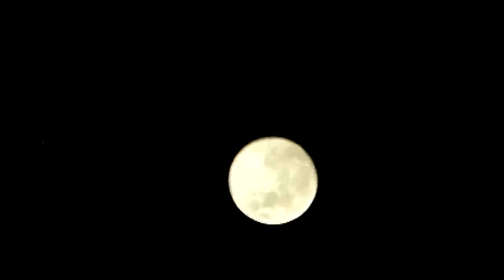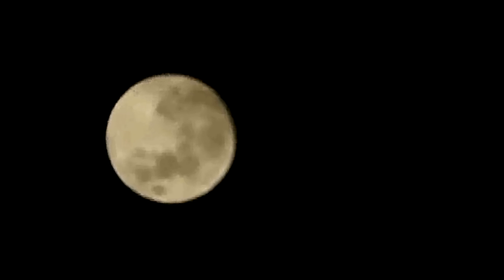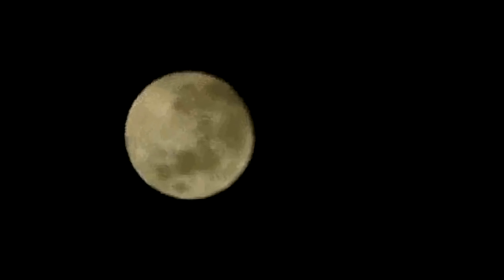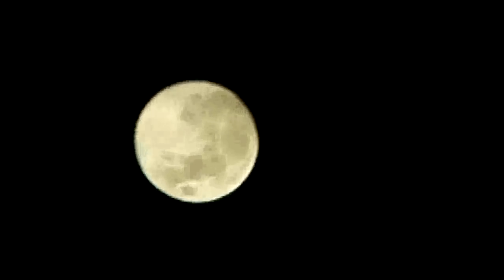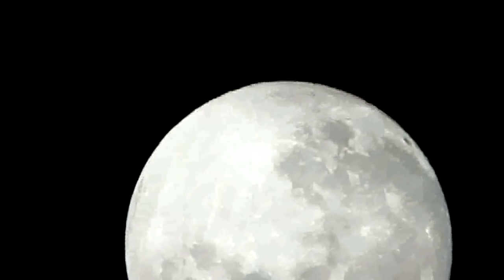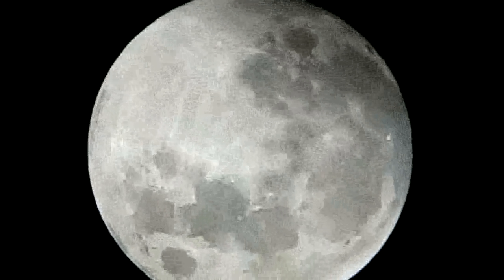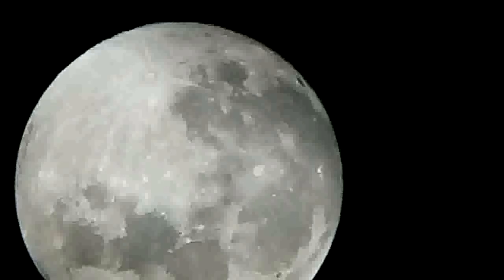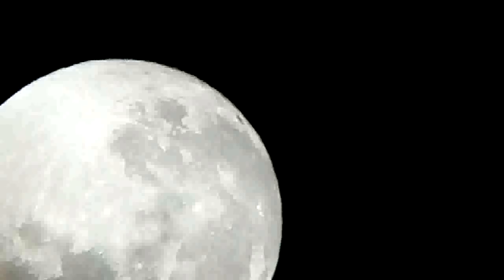كوكب المشتري في اقرب نقطة من القمر. Jupiter at nearest point from Moon 16 June 2019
ملخص الكلام المحكي باللغة العربية: بس اعرف الآن ان الجسم الصغير بجوار القمر هو كوكب المشتري. و كان في حالة اقتران مع القمر. و انا هنا ابرهن لك كم هم قريبين جدا من بعض في صفحة السماء. استمتع بالمشاهدة. هذا كل ما في الامر . و اهلا و سهلا.